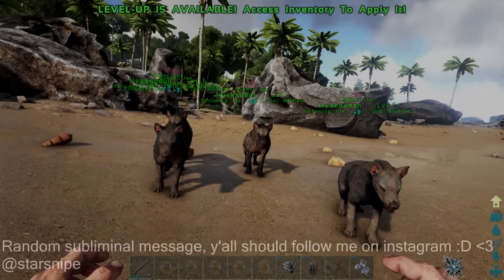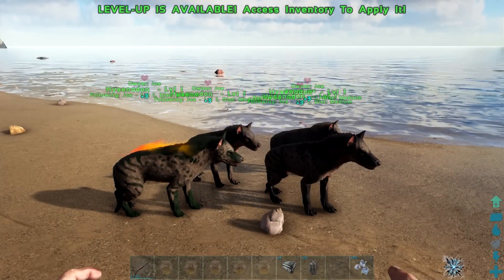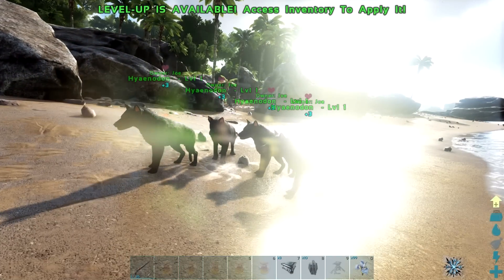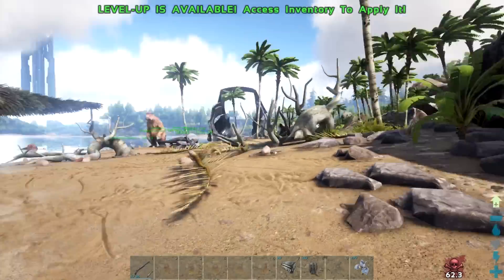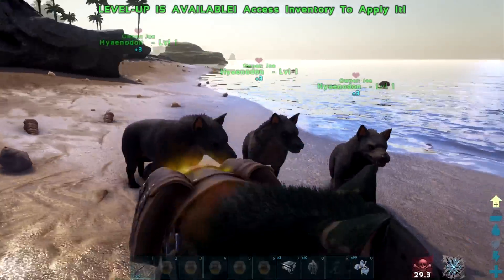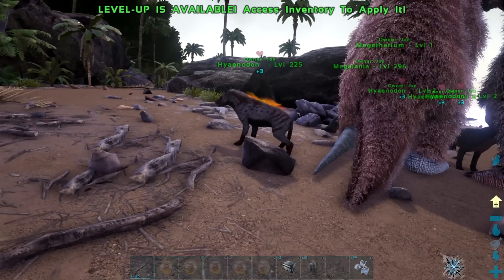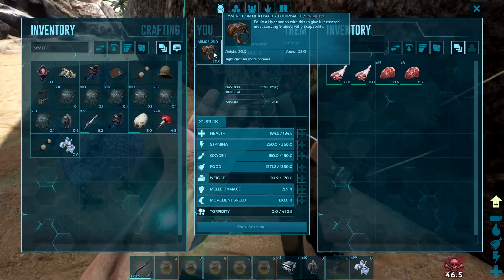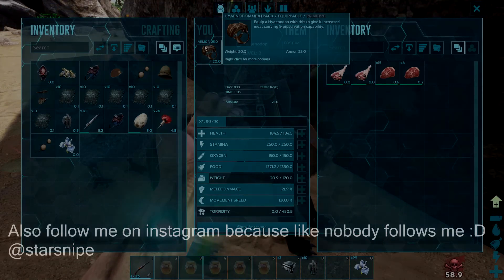BEST TAME, MOST USEFUL DINO YET?!🤔- HYAENODON PACK Taming ARK Survival Evolved - ARK NEW UPDATE 258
ARK UPDATE 258 IS HERE, AND SO IS THE HYAENODON with its PACK MENTALITY, ALPHA LEADER, and THE MOST USEFUL ABILITY YET?! Today, I'm showing off THE PACK-ORIENTED HYAENODON in ARK Survival Evolved with THE MOST USEFUL ABILITY YET? (BEST DINO?!) AND HYAENODON PACK Taming in ARK... In today's episode of ARK Survival Evolved ARK Update 258!! ☆ Awesome Deal for Cheap!

Jump in now to play the definitive online dinosaur survival experience! The ARK: Survivor's Pack gives PS4™ players a fully up-to-date version of ARK: Survival Evolved - Founder's Edition that includes all previously released content, plus ARK's first expansion pack Scorched Earth. Explore the world alone or team up with or prey on hundreds of other players to survive, dominate... and escape! A steady cadence of new content will be coming to this ever expanding world ensuring players hundreds of hours exploring, crafting and surviving in a living, breathing game world full of danger and adventure.